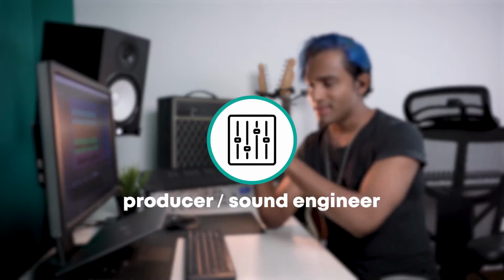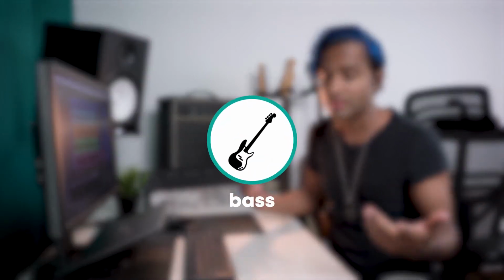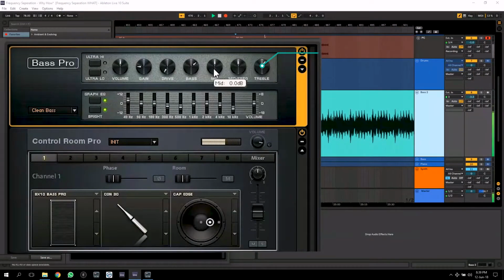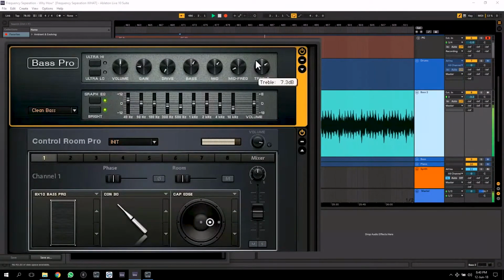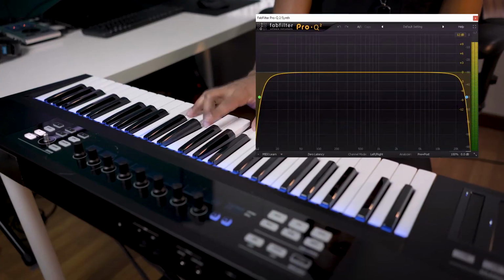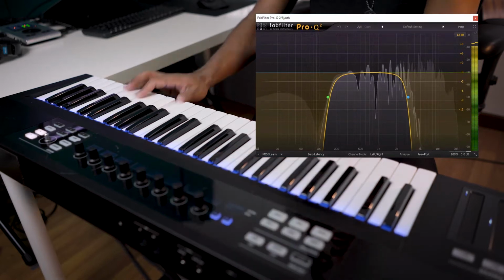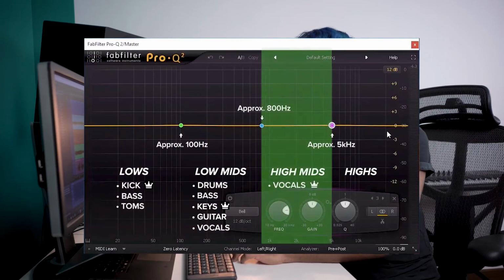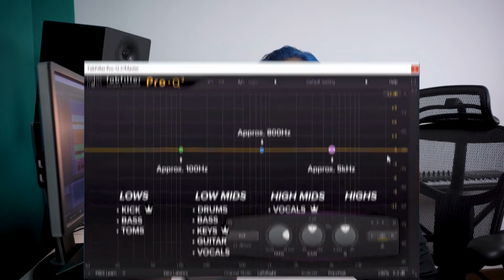Getting great tone & How to decide what to play or sing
If you'd like to make a financial contribution to help me keep this going